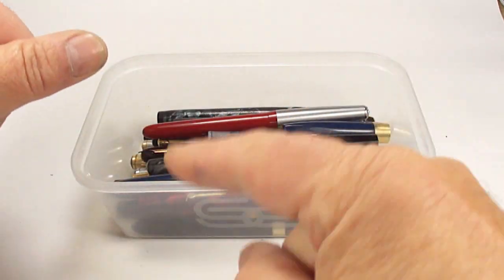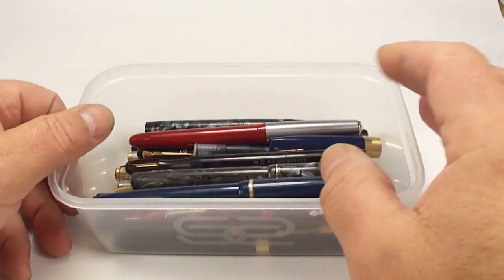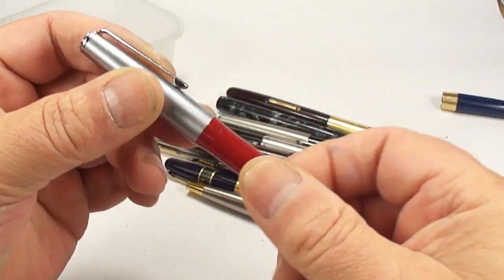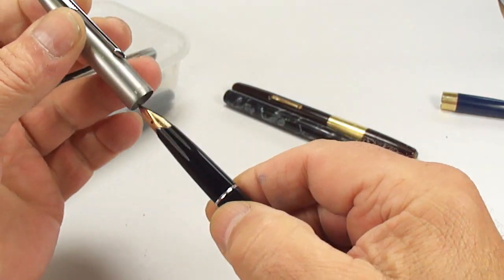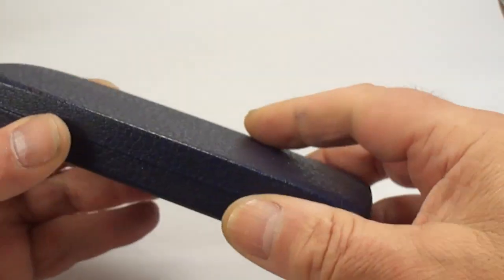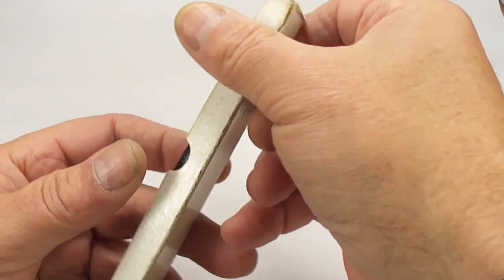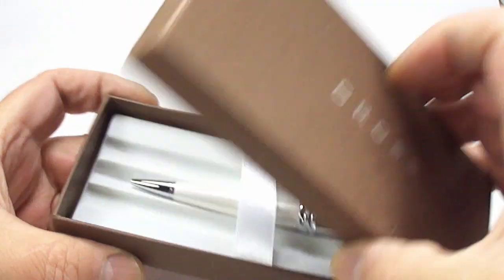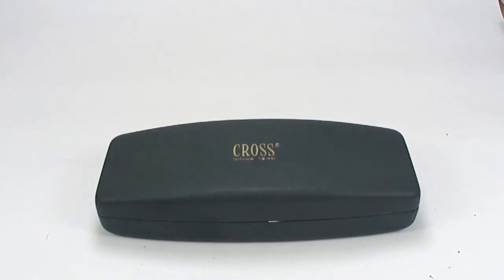MY MOST RECENT PEN HAUL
A video showing all the pens from my most recent pen haul. These were purchased from a retired antique dealer. Enjoy.